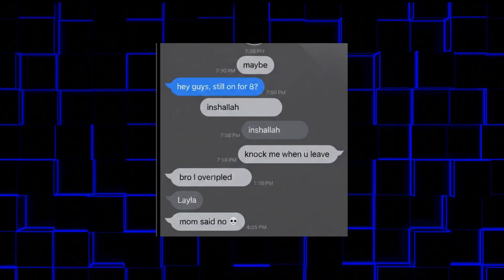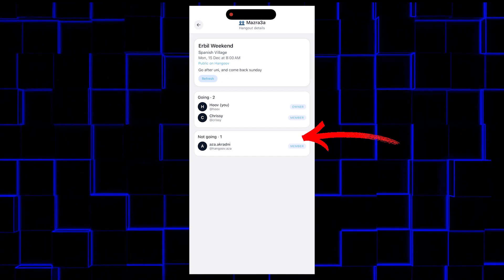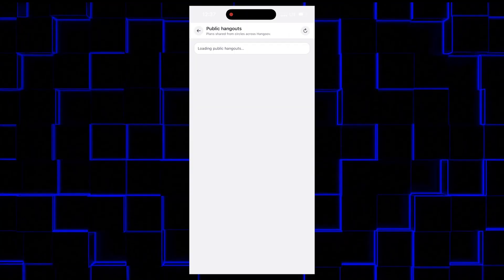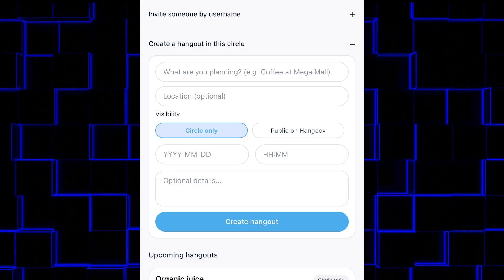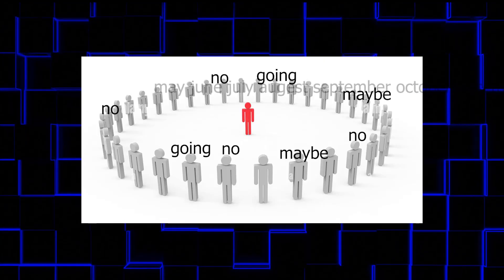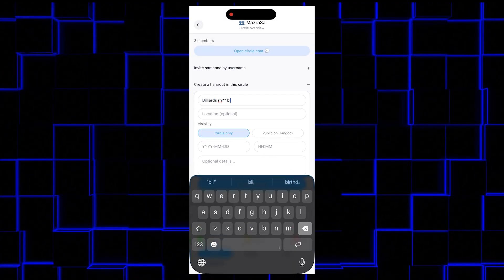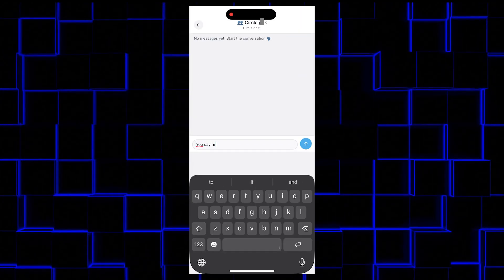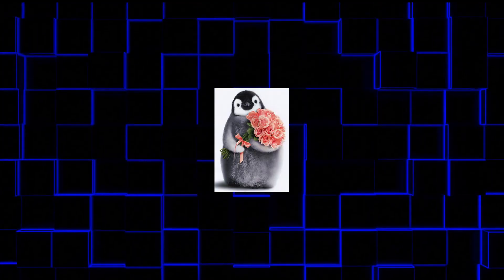I Built a Hangout App Because My Friends Never Commit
🚫 Group chats are chaos. Friends always flake. So I built Hangoov - a hangout app that actually keeps people accountable.

Watch me speedrun building a full-stack hangout planner where you can create events, see who's coming, who's flaking, and finally get your friends to commit to plans.

⏱️ TIMESTAMPS:
0:00 - Intro
0:28 - Quick Demo
1:52 - How I Built it
4:00 - Testing with Real Friends
5:00 - Outro

🛠️ TECH STACK:
Expo, React Native, Supabase

Just a CSIT student building random stuff. Nothing too serious, just showing my work and learning in public.